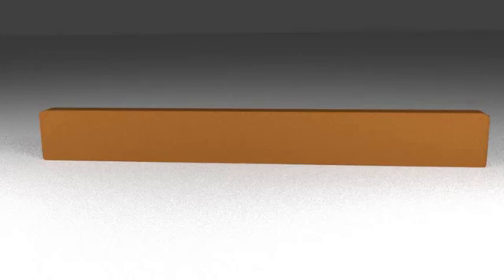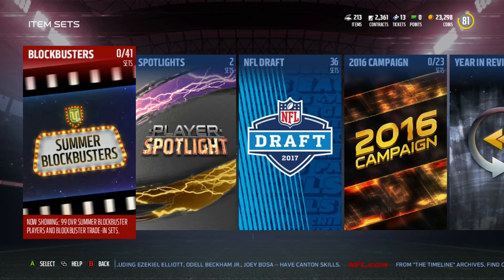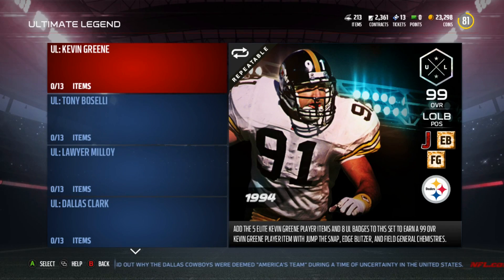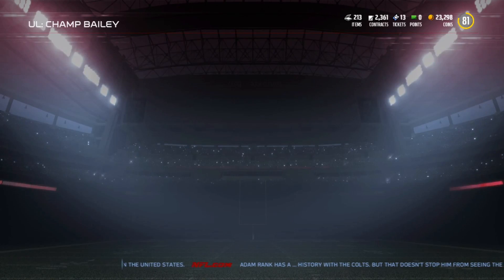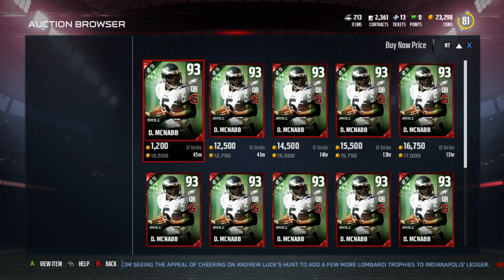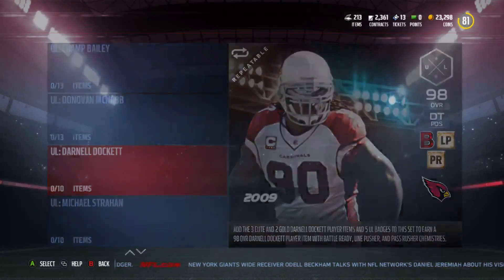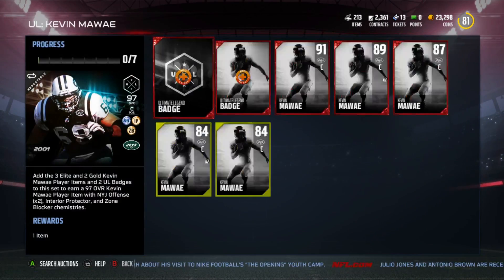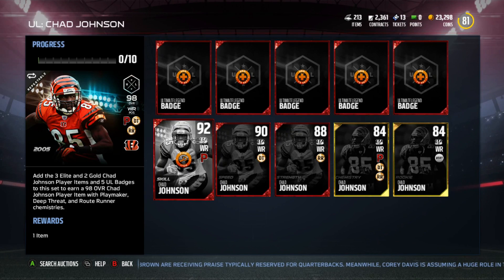WHAT TO INVEST IN WITH FAN APPRECIATION PACKS IN STORE!?!? | TAKE ADVANTAGE OF THIS RIGHT NOW!!!!!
Shout out to PJ SASKO for helping create the Sniping series and Subscriber Team Builder Thumbnails!!

Current G.O.A.T List:

➤ natedoggwilbur
➤ Ryan The Snatcher
➤ Cain Mack
➤ Royce Martin
➤ Adam
➤ PJ SASKO
➤ Alfred